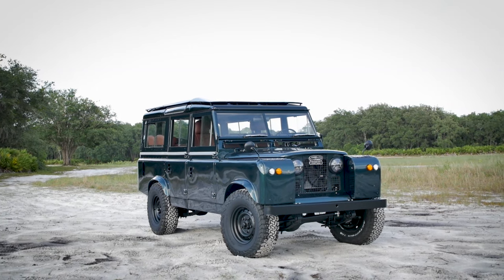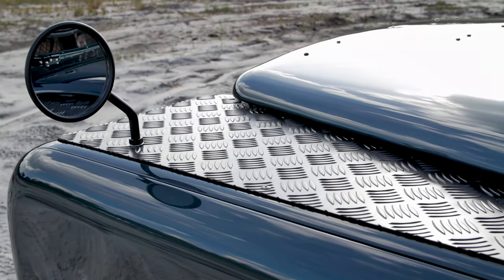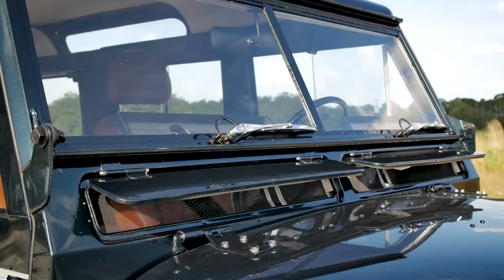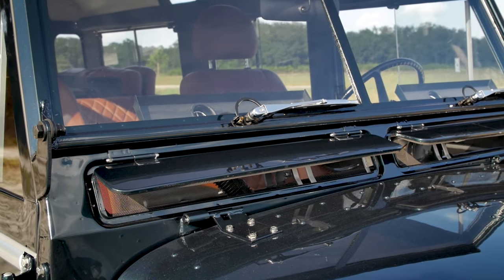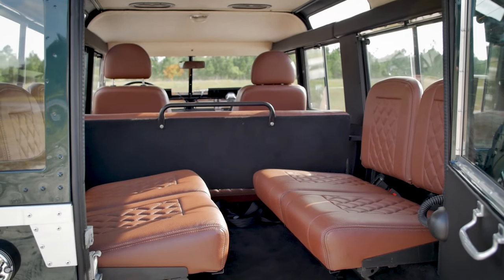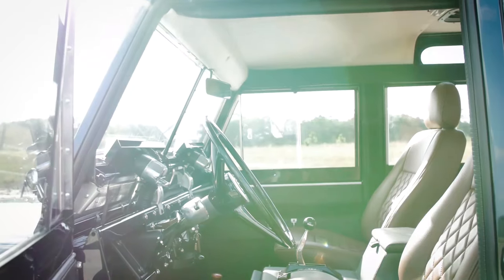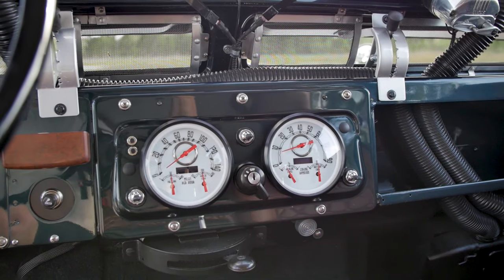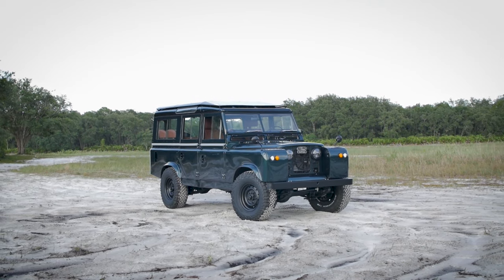Charmingly Restored LS3-Powered Vintage Series 2A | Project Harmony | Series IIA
PROJECT HARMONY SPECIFICATIONS

Model — Restored Series 2A
Engine — 6.2L LS3 V8 with 430-horsepower
Transmission — 6-speed automatic with a Hurst shifter
Suspension — Leaf springs
Exhaust — Borla Performance
Paint Color — Aintree Green Metallic; gloss finish
Roof Color — Black in a full gloss finish
Wheels — Steel wheels in a gloss Black
Tires — BF Goodrich All-Terrain T/A K02
Lights — Upgraded LED lighting
Front Seats — Classic Land Rover
Middle-row Seats — Puma bench seating
Rear-area Seats — 4 inward-facing jump seats
Leather Color — Torino Terrier Beige
Stitch Color — Dark Brown
Stitch Pattern — Vertical diamond
Dash — Classic dash in Aintree Green
Center Console — Custom ECD console in black leather